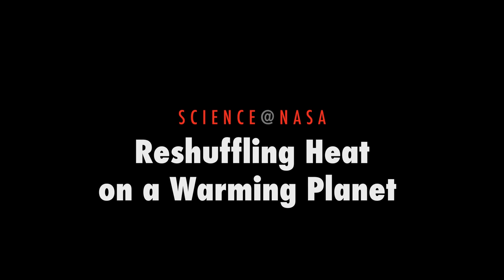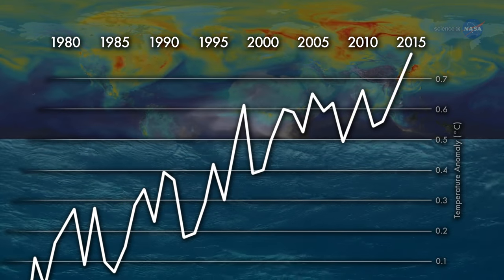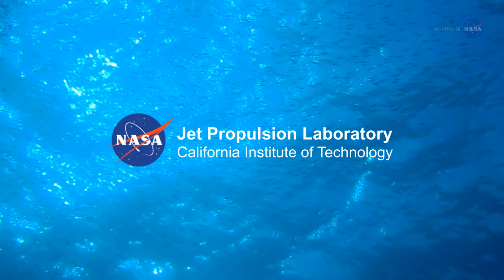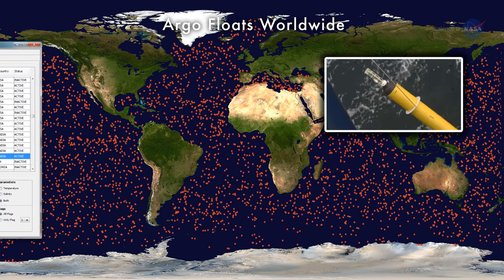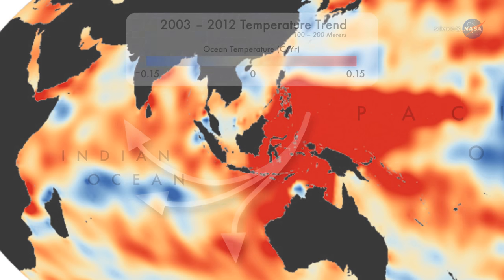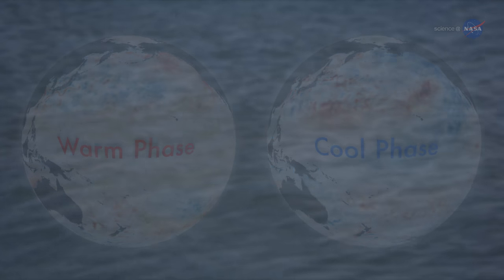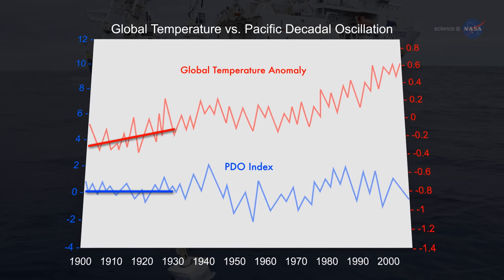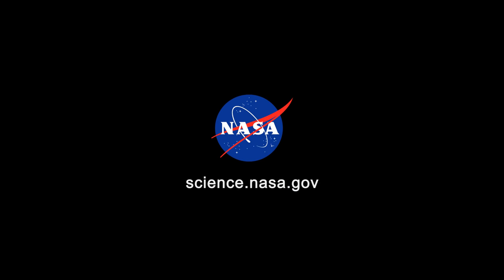ScienceCasts: Reshuffling Heat on a Warming Planet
Earth's oceans could be concealing a mystery about climate change. Researchers have recently found evidence of hidden heat hundreds of meters below the ocean's surface.